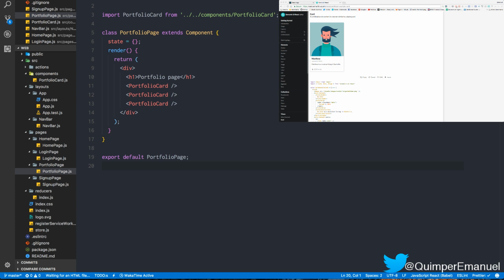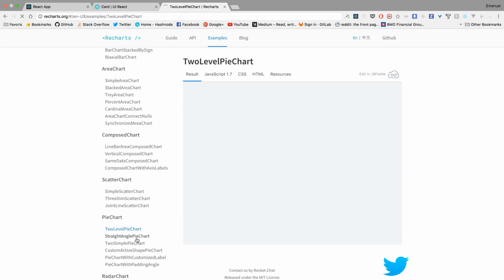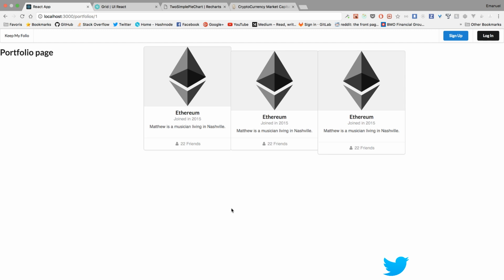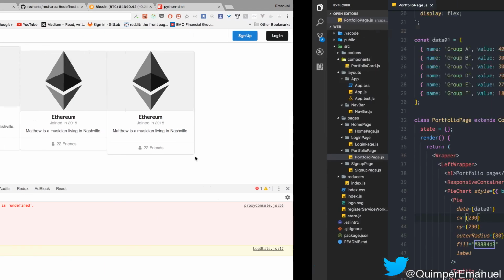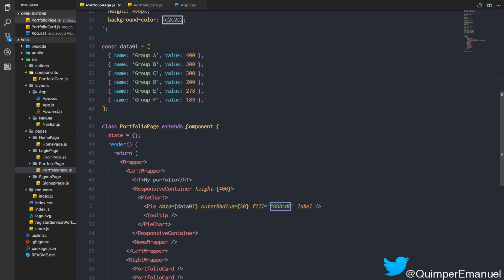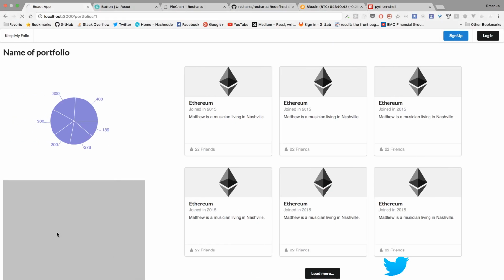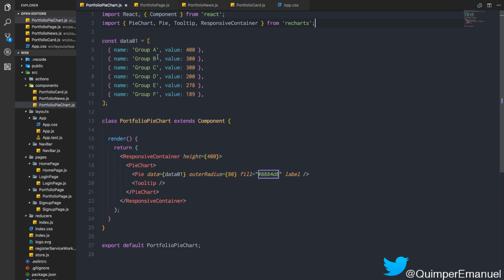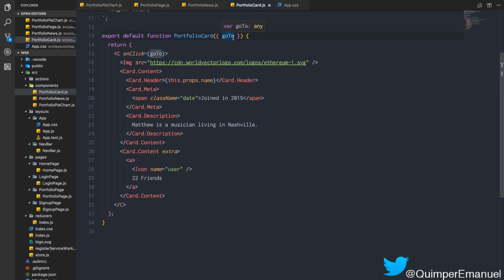Side project fo fun!!!!